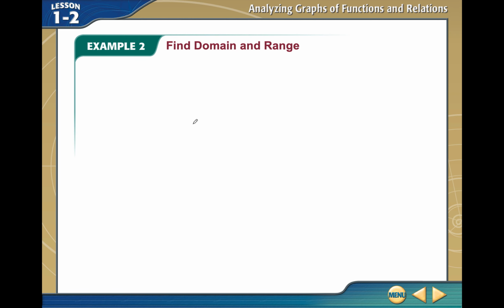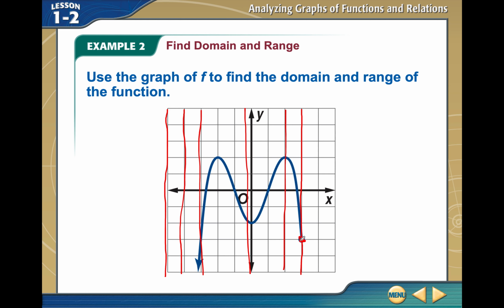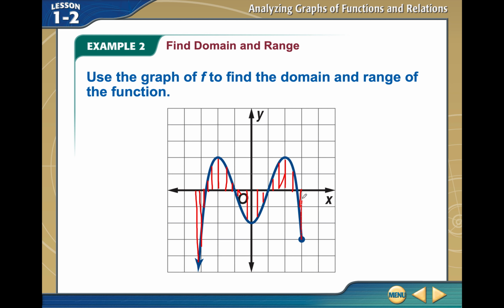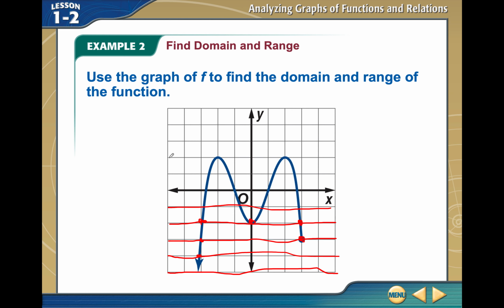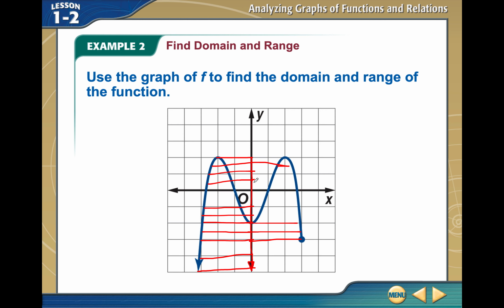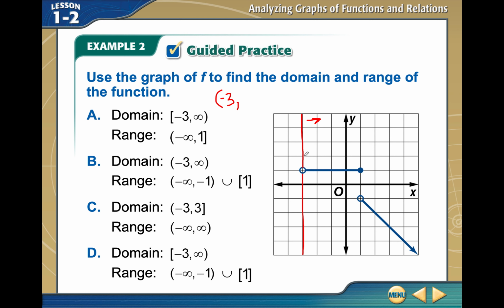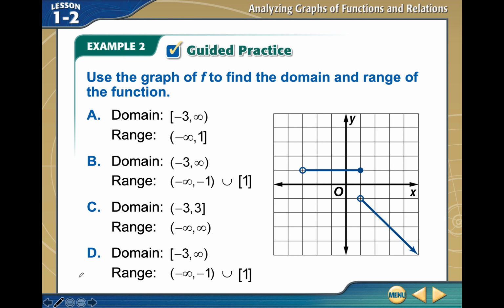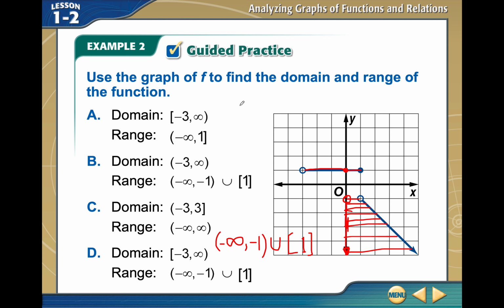How to Find the Domain and Range of a Function Graphically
You are given a graph of a function and you are asked to find it domain and range.